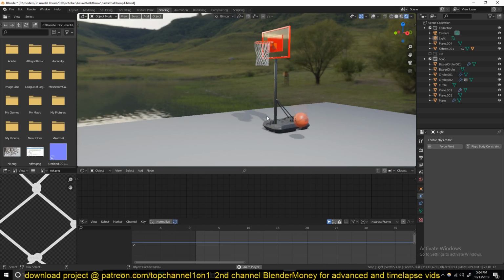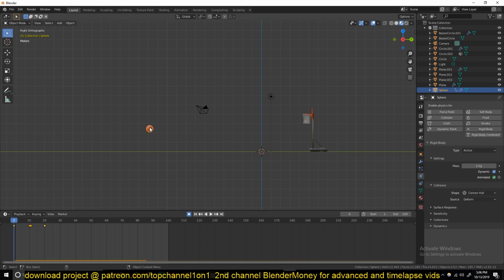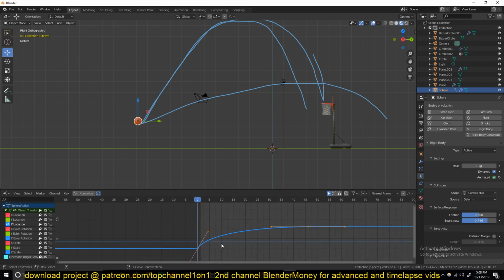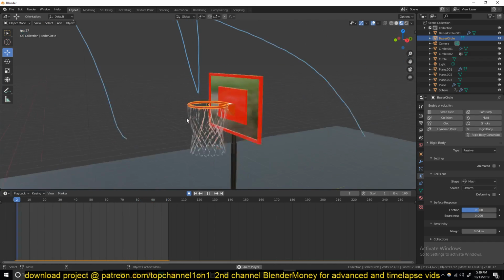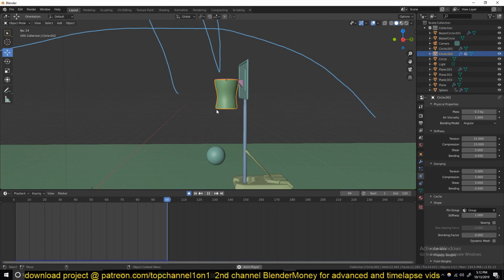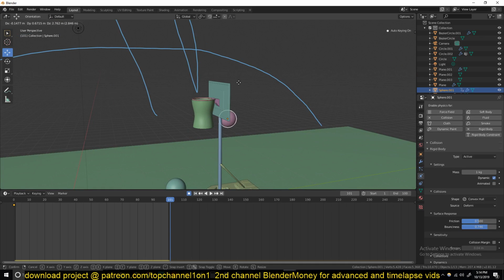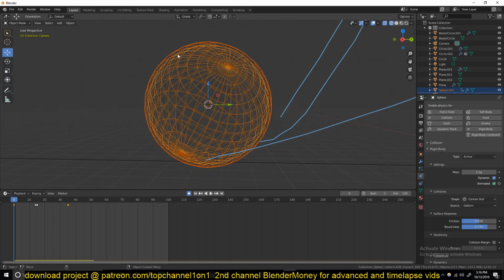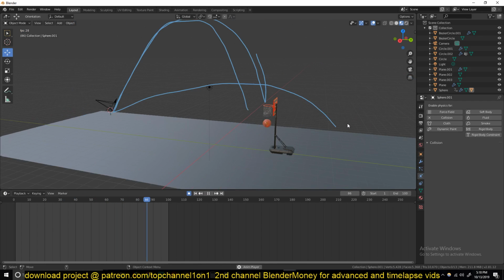how to animate a basketball through a net in blender 2.8